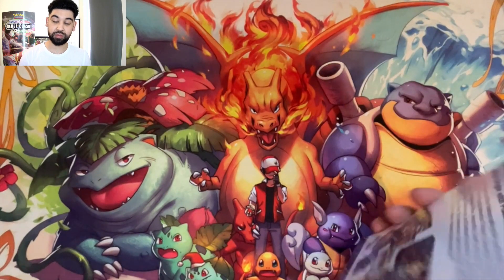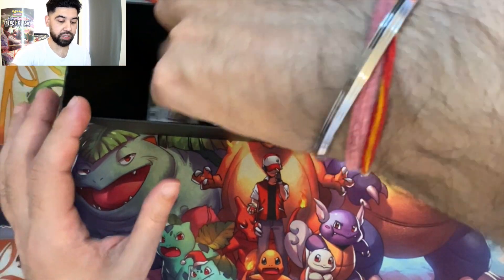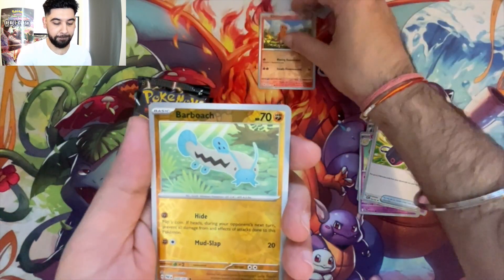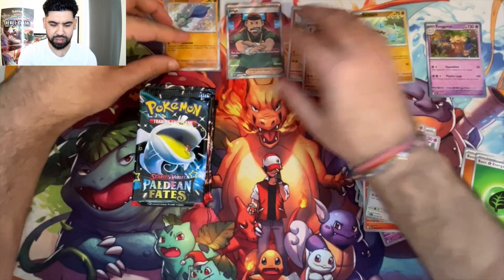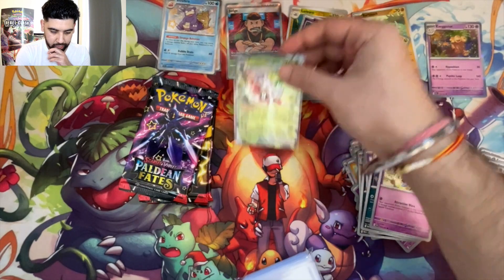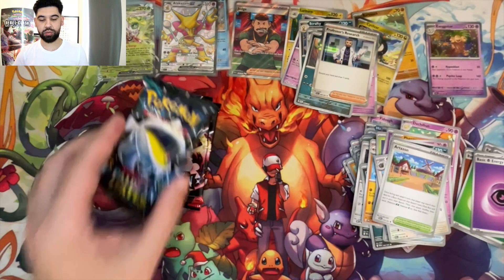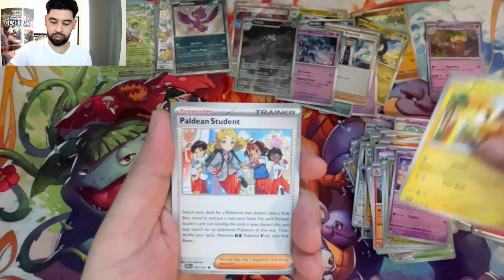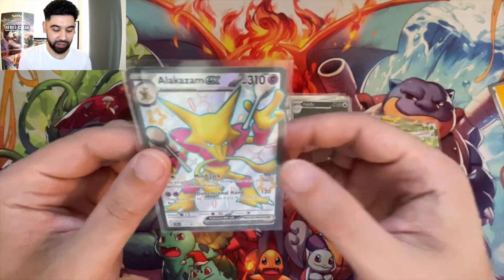Opening A Brand New Paldean Fates Elite Trainer box!!!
In this video we get a look at the new Scarlet and Violet Pokemon Paldean Fates set which has some extremely amazing cards and we managed to pull one of the favourites!!!

Check out my previous videos for free packs and card giveaways!!!

Check out my instagram for all the latest news and give aways!

 / samspokedex.  .

 / sameervij89​